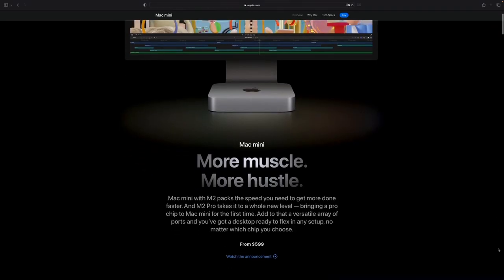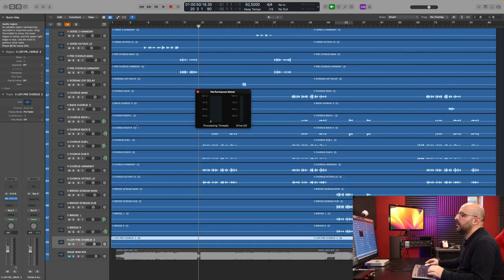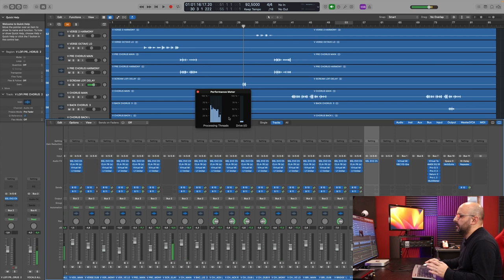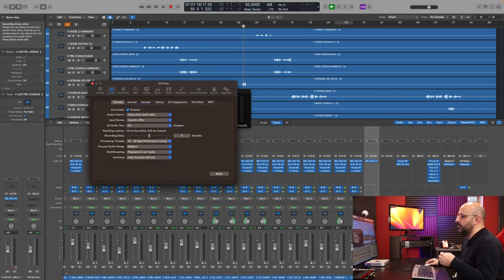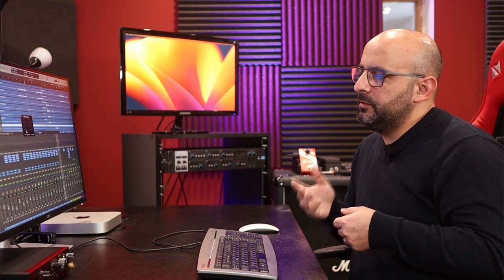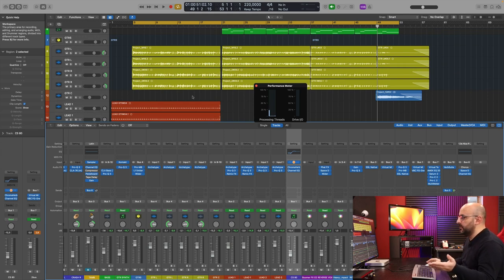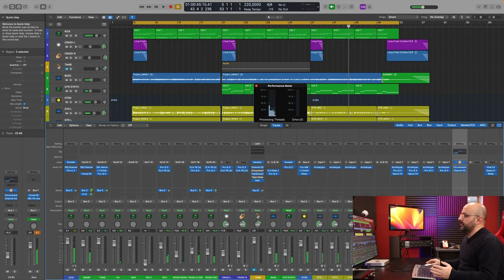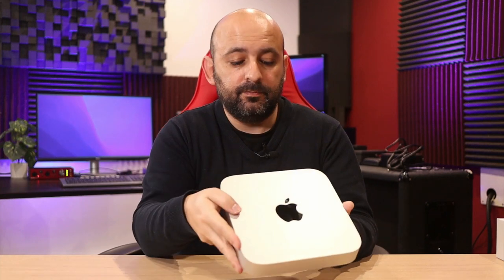M2 Pro Mac Mini running Logic Pro X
Hi there!
Cheers

Mac Mini M2 Pro
Mac Mini M2
Mac mini M1
USB C Hub
SSD Samsung T7 Touch
Universal audio Volt 276
Universal Audio Apollo Twin X
Focusrite Clarett +
Focal Studio Monitors
Yamaha Studio Monitors
Native Instruments M32 Keyboard
Studio Chair

Camera Gear